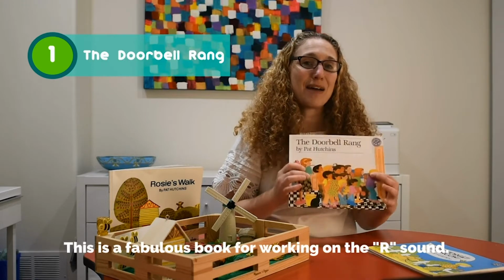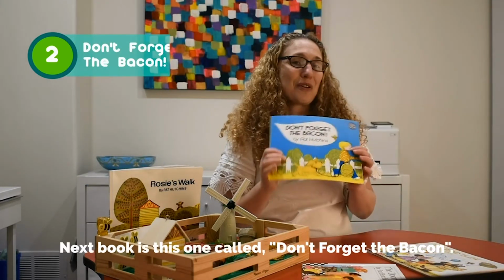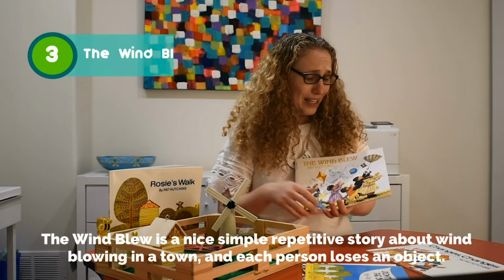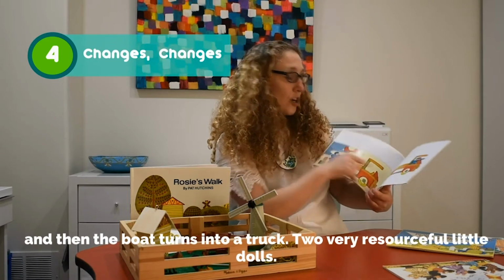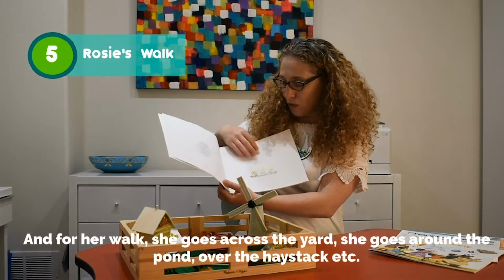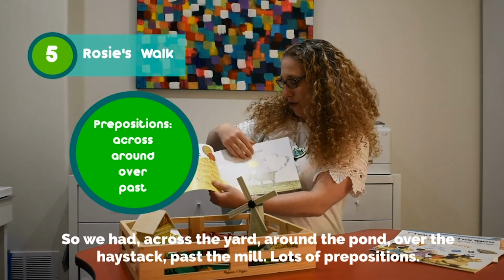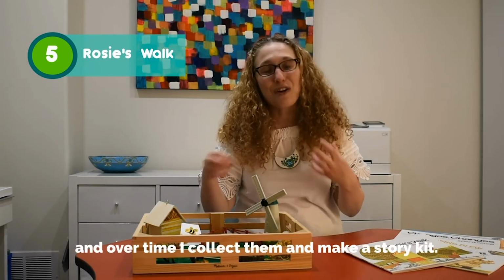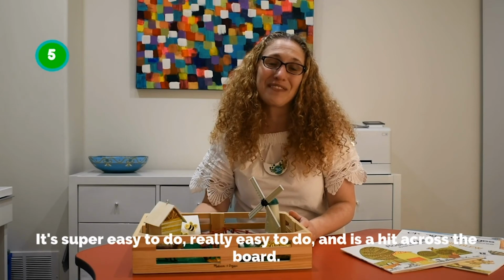Ep. #19: Author Spotlight: Pat Hutchins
See how 5 Pat Huchins' books can be used to target speech and language goals!  Speech-Language Pathologist and owner of The Speak Boutique, Avital (Tali) Kellerstein, PROMPT Cert. S-LP discusses her fave Hutchins books in her speech therapy sessions at The Speak Boutique.
0:25 The Doorbell Rang
1:25 Don't Forget the Bacon
2: 25 The Wind Blew
2:59 Changes, Changes
4:59 Rosie's Walk
5:45 BONUS ACTIVITY

ENORMOUS THANK YOU to Yael Elfanbaum talented scriptwriter, VR creator, and video editor extraordinaire who was instrumental in editing this video. Check out her website and youtube channel: Making it in Canada.

Thank you to my amazing son, Josh Kellerstein, who helped create the subtitles!